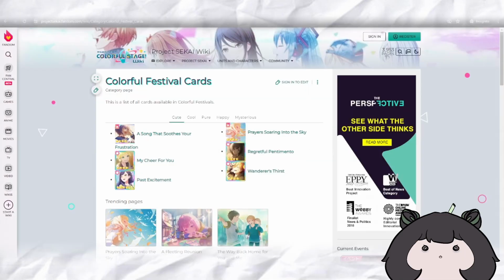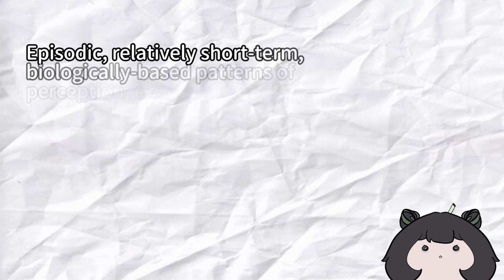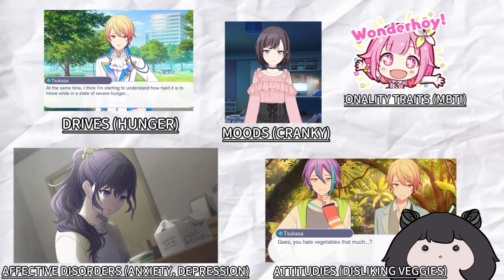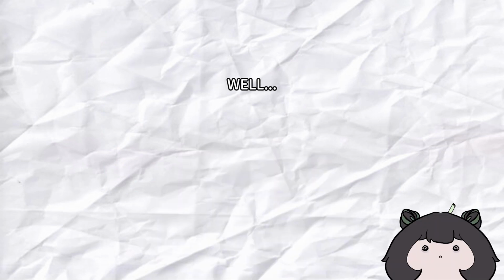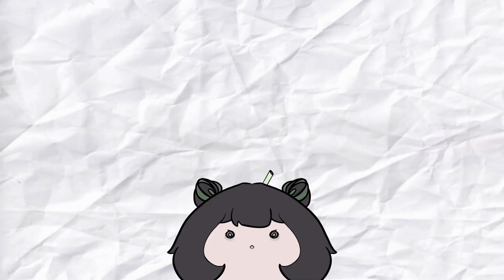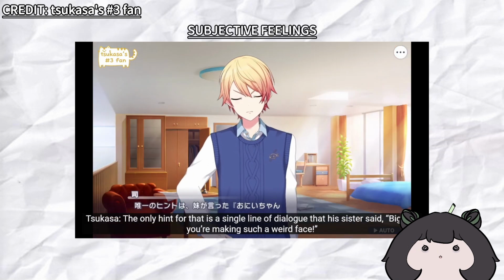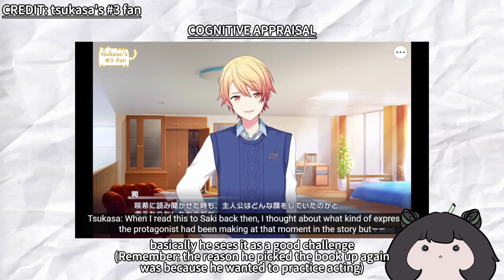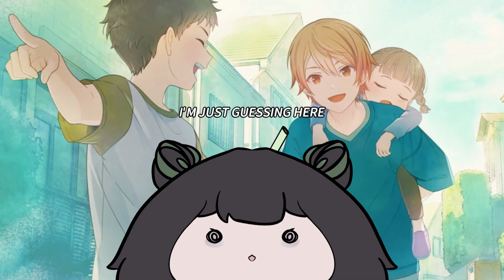Learning About Emotion Through SEKAIs | Project Sekai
I swear there's a connection between SEKAI and emotions and this is my way of trying to slap things together in order to make this connection

and yes. this is actually going to be submitted to my prof as my final project :)

also yes that is a mistake at 1:44

🧋Timstamps🧋
00:00 intro
00:35 what is an emotion?
01:34 what is a SEKAI?
02:20 what is the connection between tsukasa's SEKAI & emotion?
03:33 fragment SEKAI
03:44 ena frag sekai
04:22 tsukasa's fragment SEKAI
06:13 concluding things